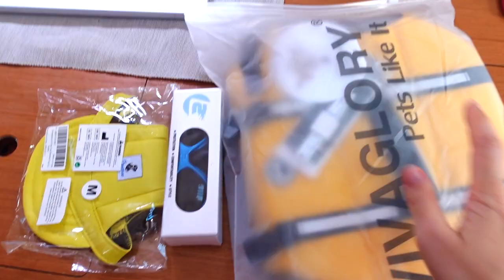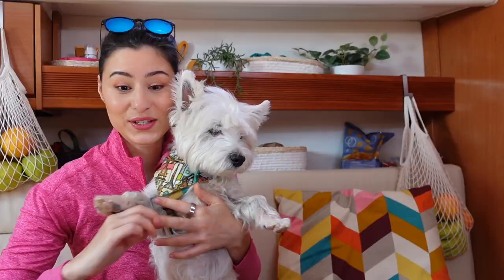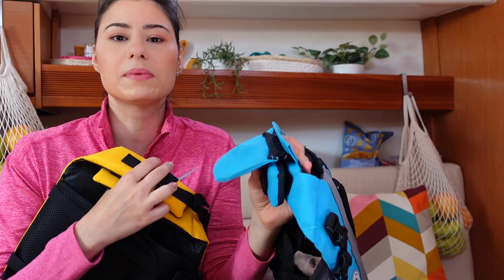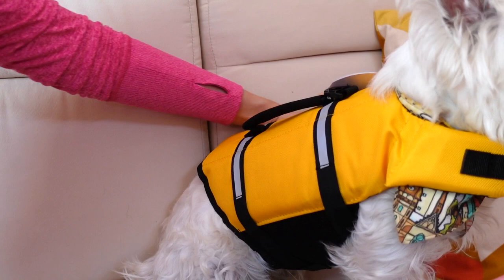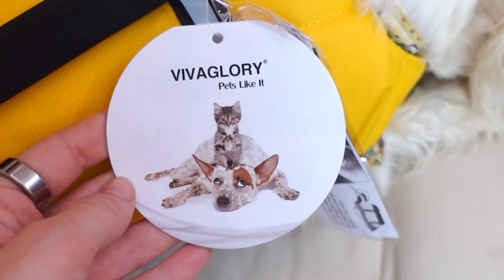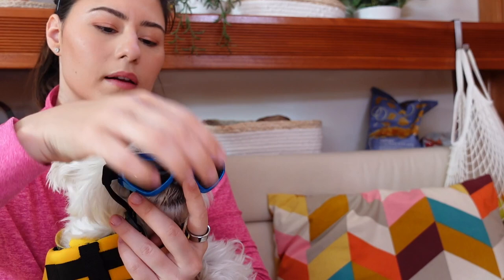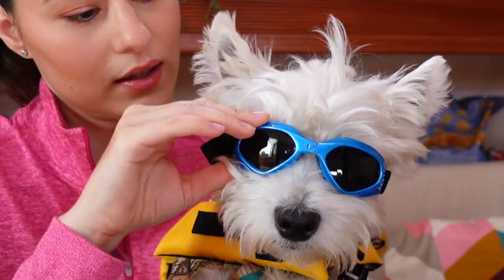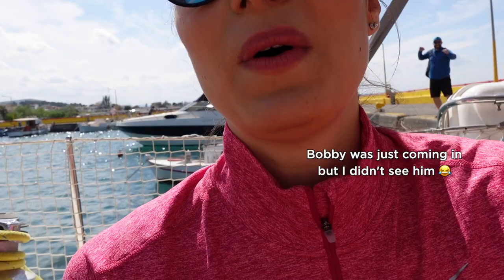Summer Westie: Dog Life Jacket, Dog Hat & Dog Goggles [Unboxing]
We got Sami dog gear for summer sailing! If you are looking for any of these, see my impressions and watch Sami try them on!

Dog Life Jacket - Size S (43-53 cm), yellow

Amazon USA

Amazon UK

Amazon Germany

Dog Sun Hat - Size M, yellow

Amazon USA

Amazon UK

Amazon Germany

Dog Goggles - One size, blue

Amazon USA

Amazon UK

//SEE WHAT PRODUCTS SAMI USES
Daily routine products:

// GROOMING
How to Groom a Westie:
Westie puppy: Sami
Dog Breed: West Highland White Terrier
Age: 3.5 years old
Living in: Portugal